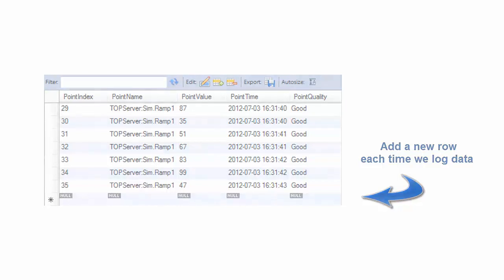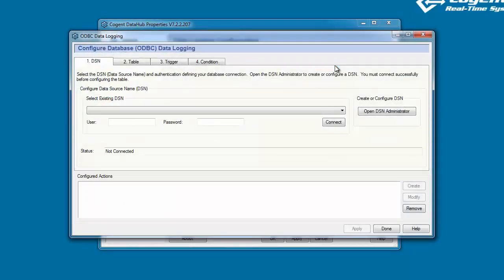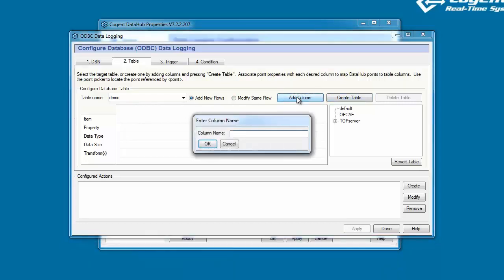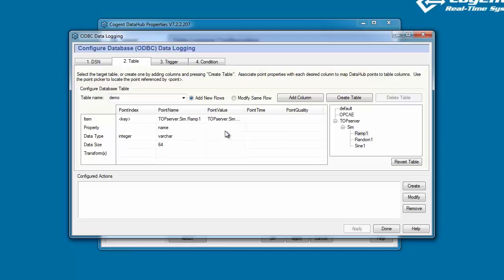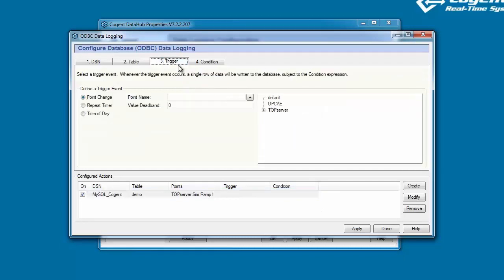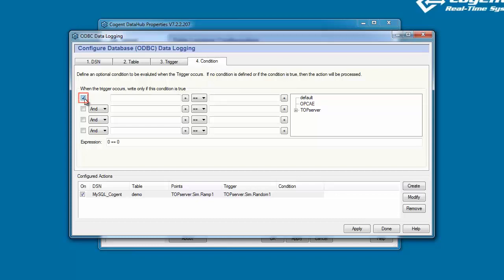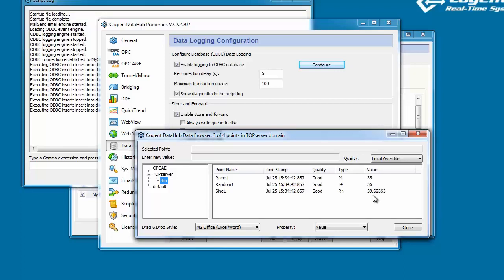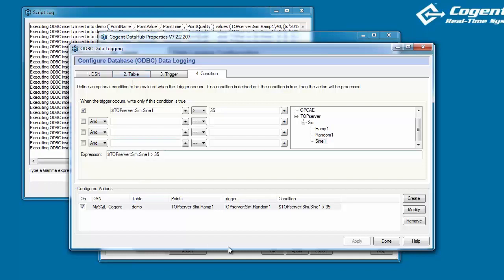Data Logging Part 1 - Logging New Rows to a Table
A Cogent DataHub "How-To" video that walks you through how to configure logging to an ODBC database.  Part 1 shows how to add new rows to a table.